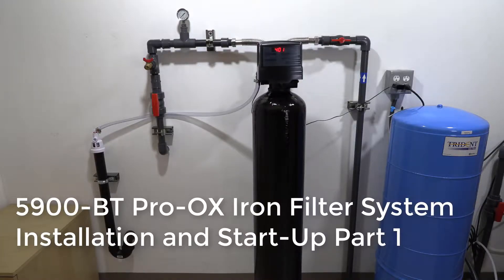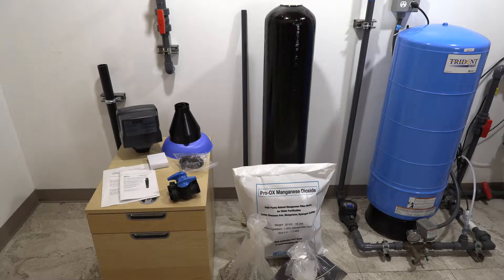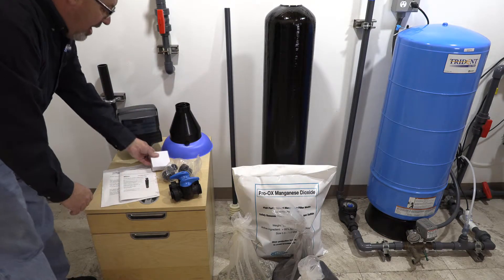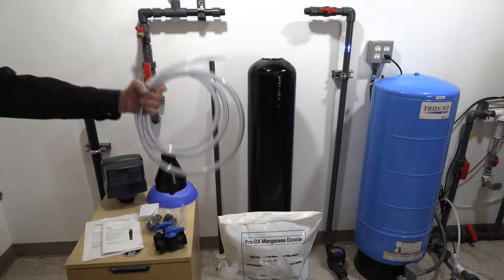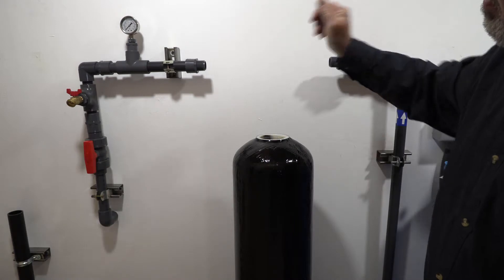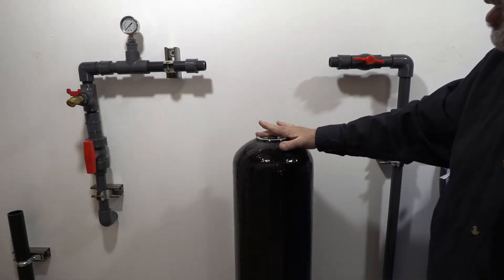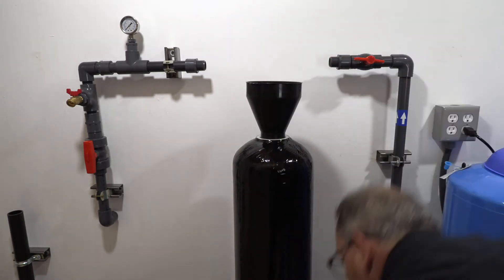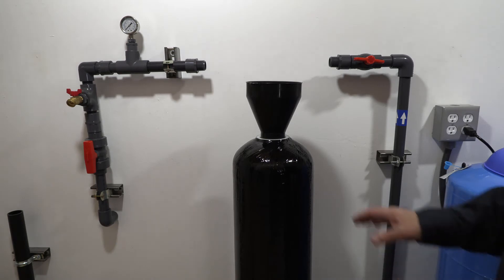5900-BT Pro-OX Iron Filter Installation Part 1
Learn how to build the filter and get your 5900-BT Pro-OX iron filter set up.  Covers unboxing and adding the media!